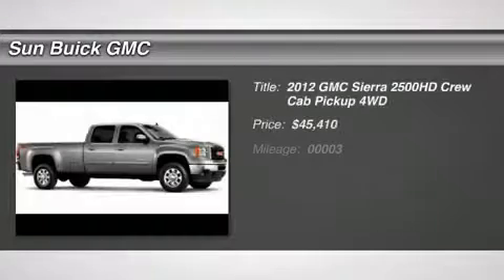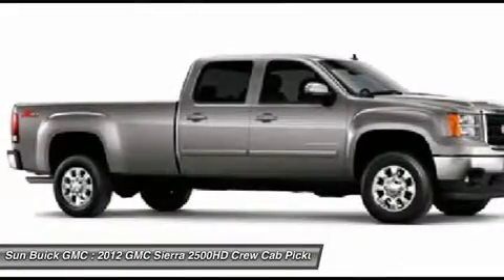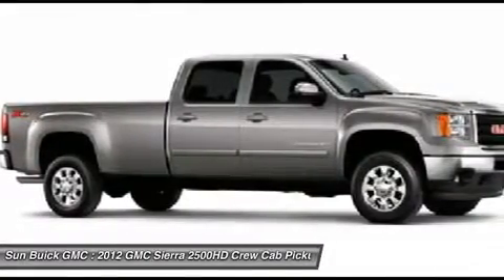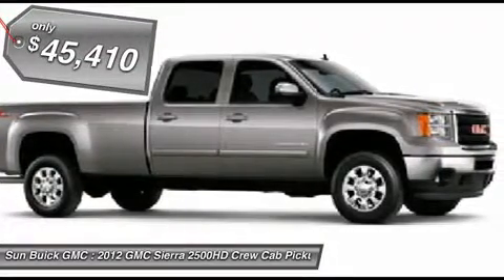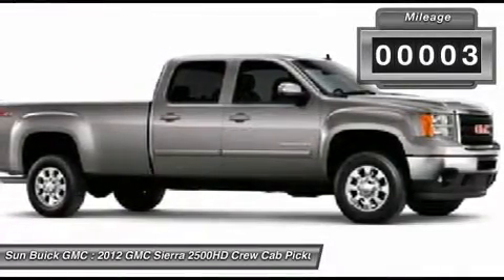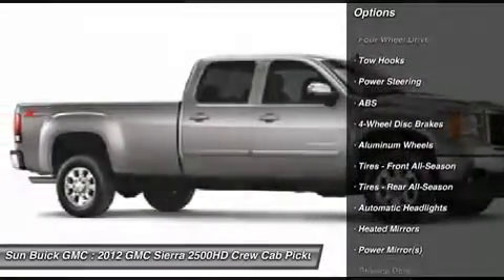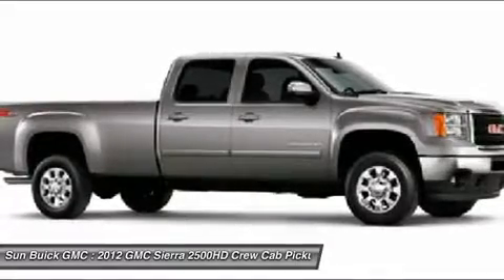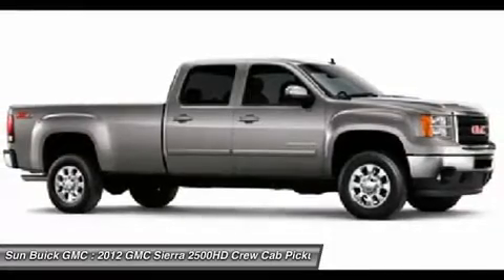2012 GMC SIERRA 2500HD Wantagh, NY 13287T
2012 GMC SIERRA 2500HD Wantagh, NY
Stock# 13287T